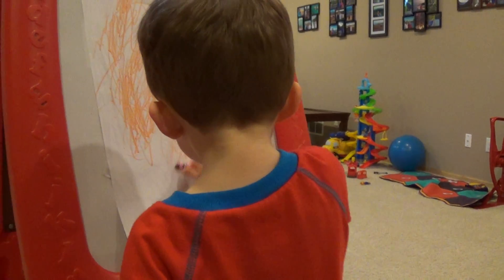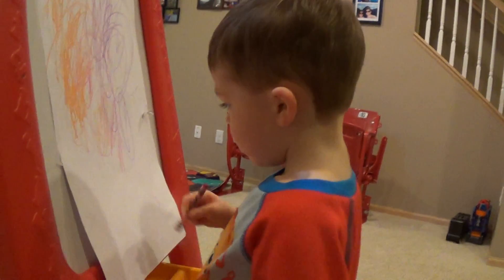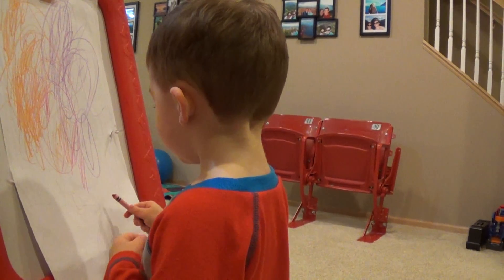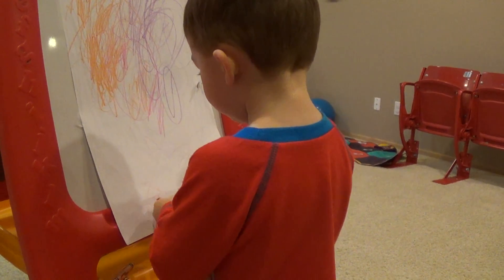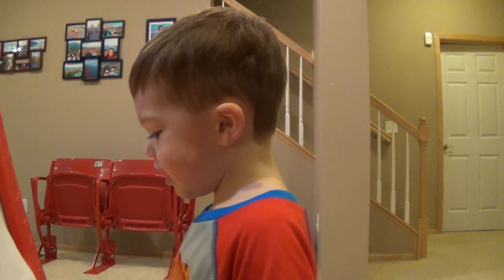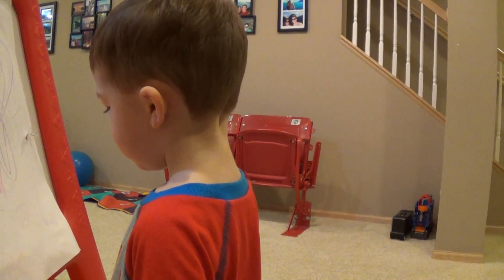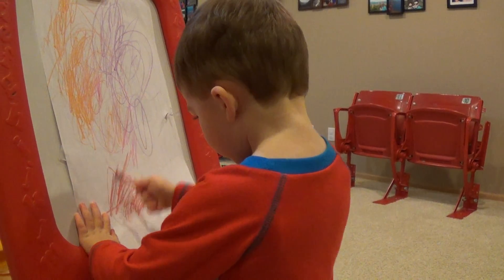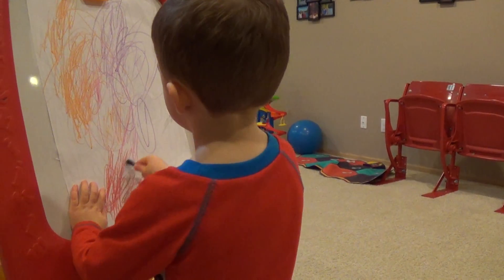Joe drawing a truck